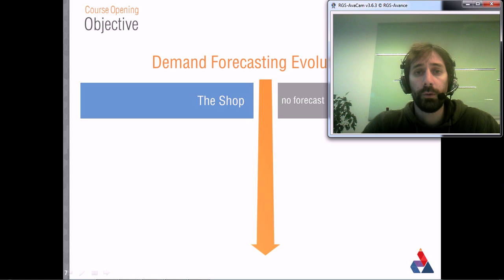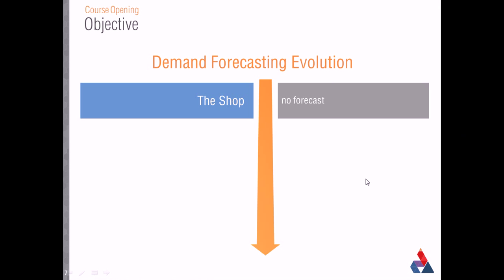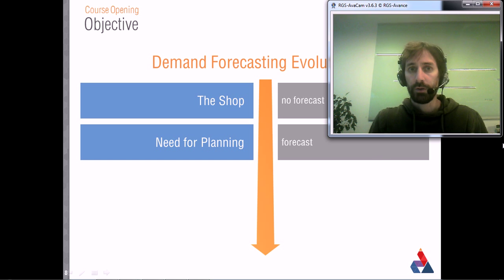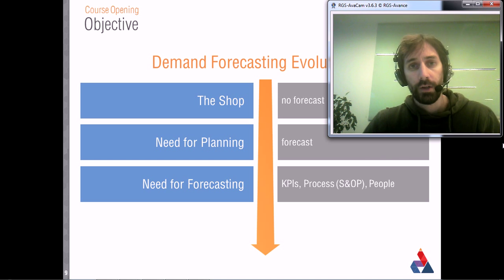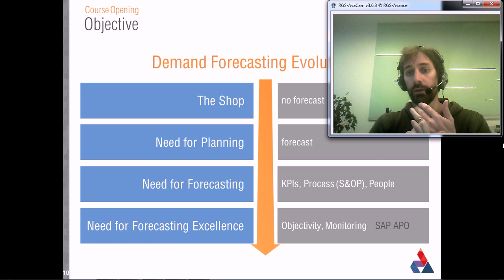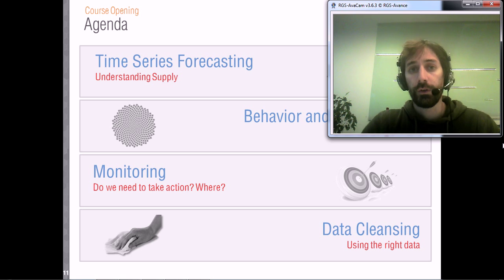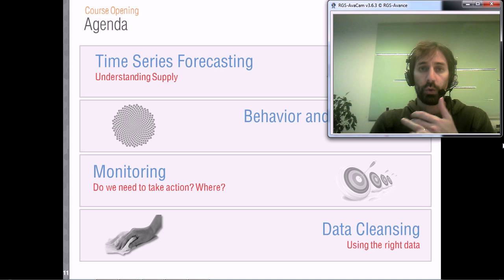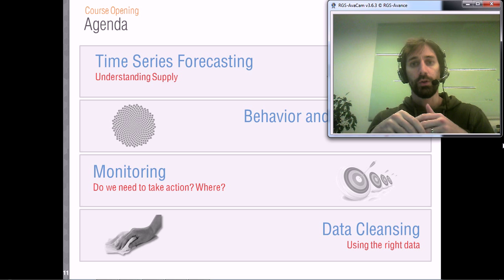Intro Online Forecasting Course - Part 4